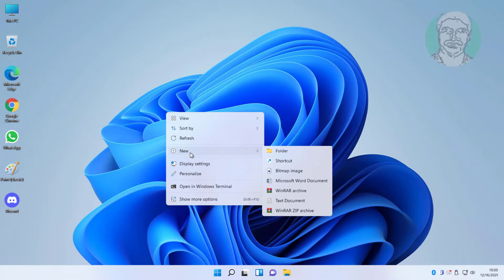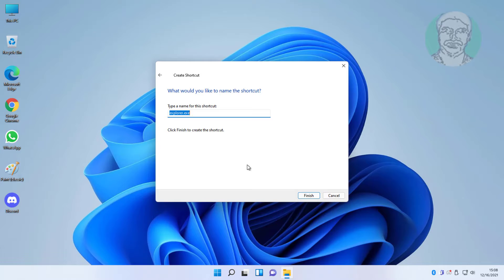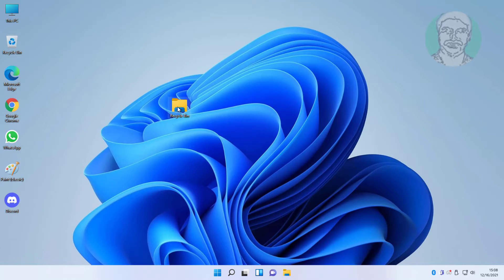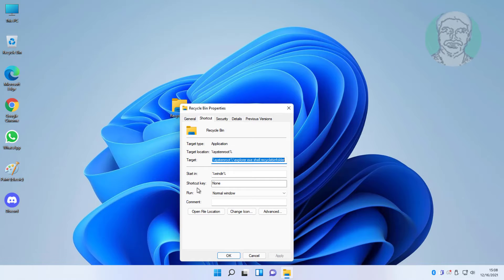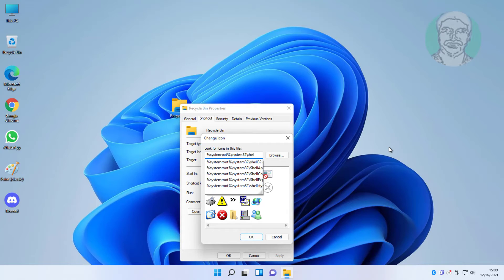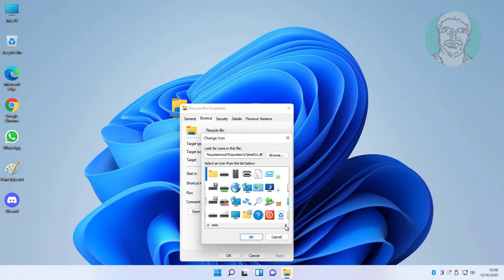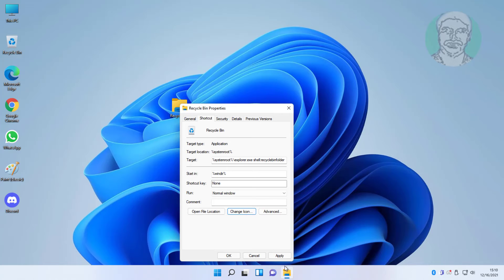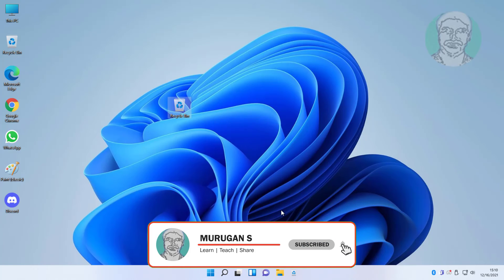How To Pin Recycle Bin Icon To Windows 11 Taskbar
This Tutorial Helps to How To Pin Recycle Bin Icon To Windows 11 Taskbar

Shortcut
%SystemRoot%\explorer.exe shell:RecycleBinFolder

00:00 Intro
00:10 Create New Shortcut
00:31 Change Shortcut Icon
01:12 Pin to Taskbar
01:36 Closing